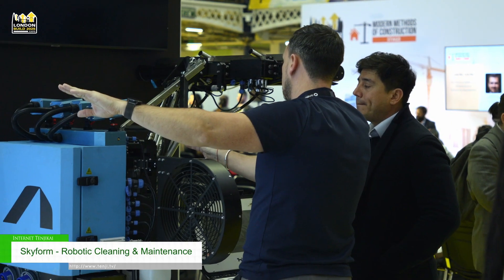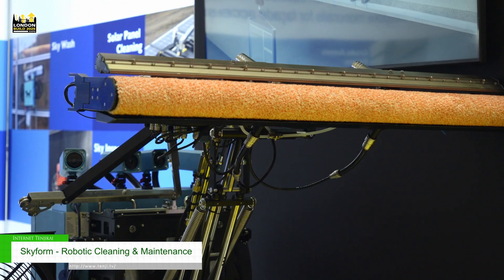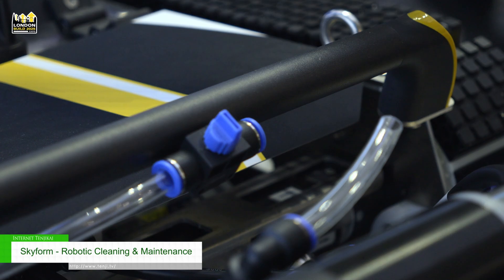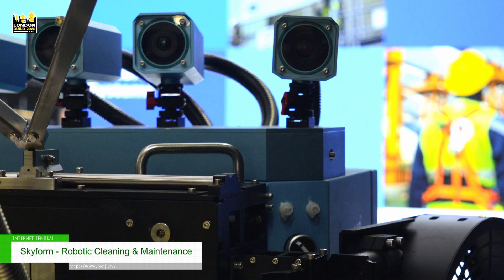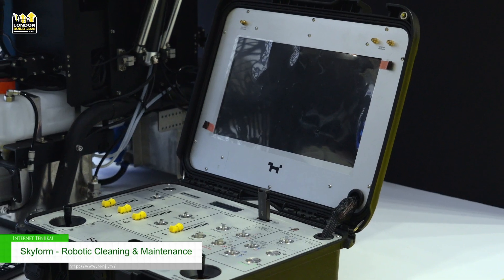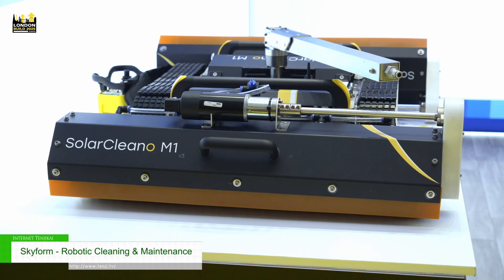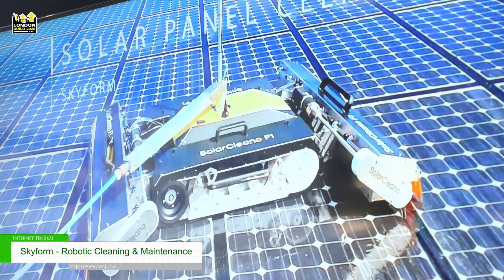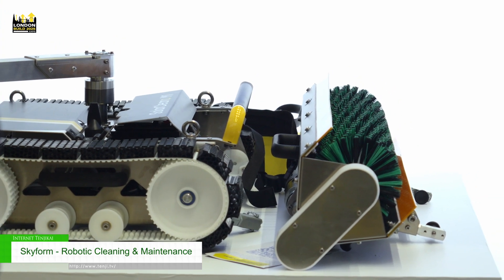Robotic Cleaning & Maintenance - Skyform [LONDON BUILD 2025]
Window cleaning has always been known to be hazardous and time consuming. With the adoption of solar panels, it also affects performance. Skyform are helping solve these issues one robot at a time!